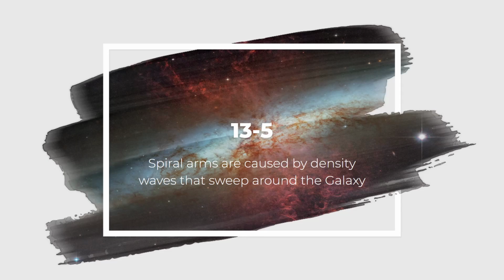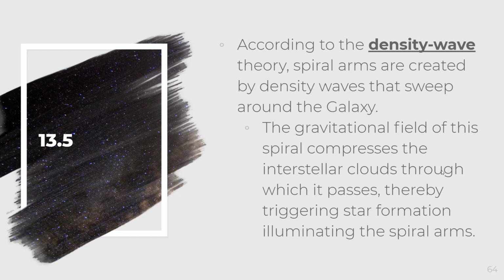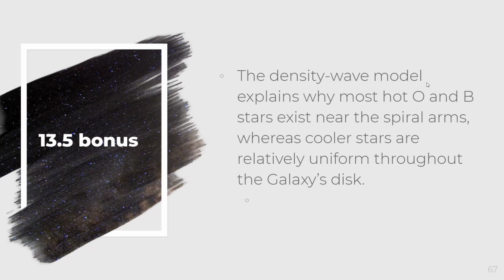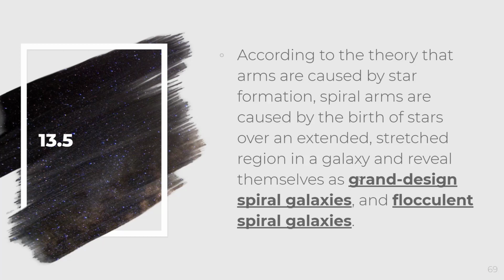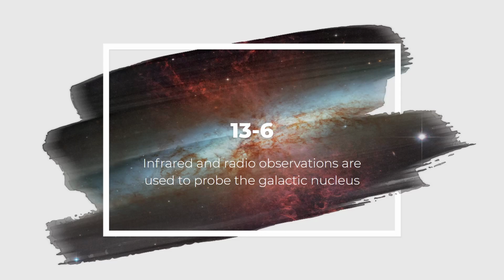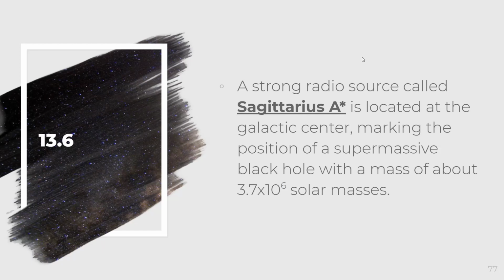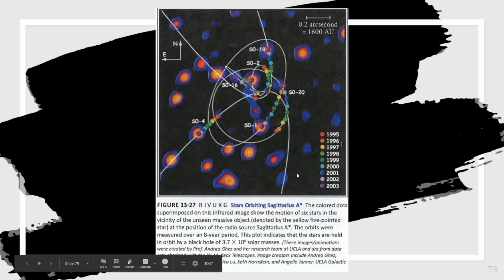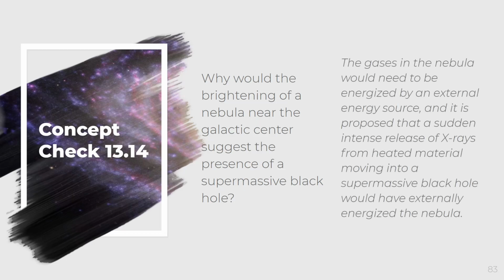Astronomy 13.5 to 13.6